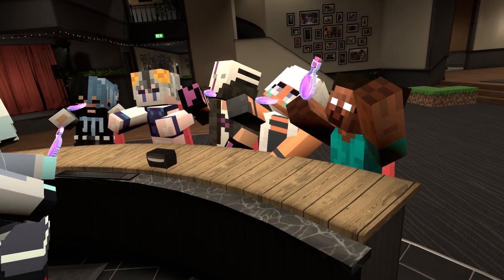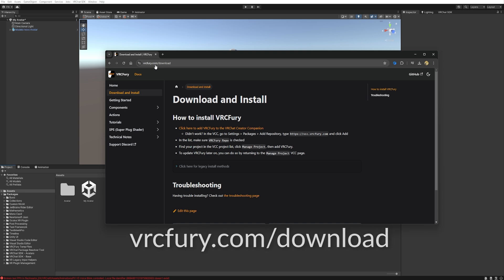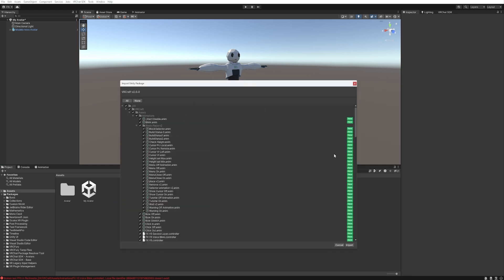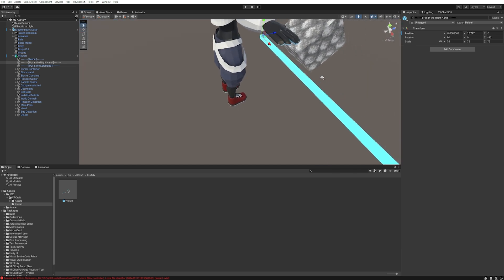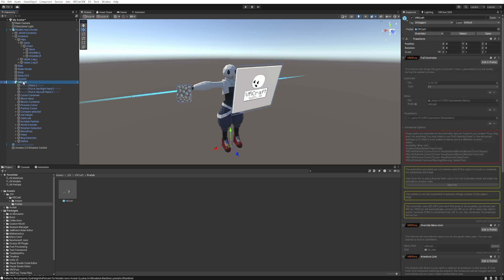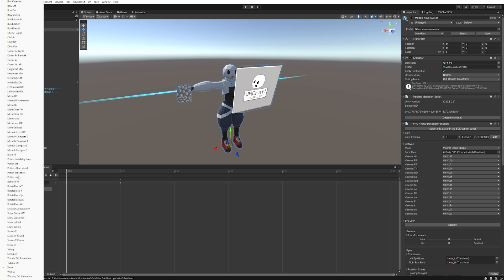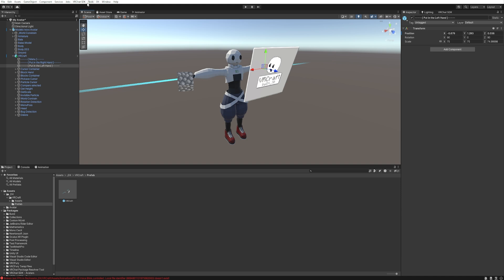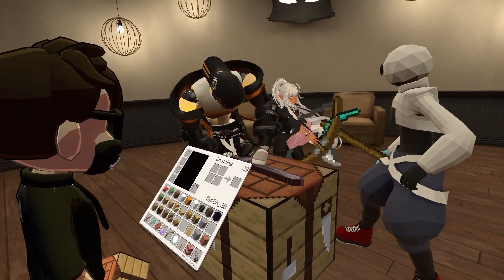[ VRCraft 2.0 ] How to Add VRCraft into a Custom Avatar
00:00 Intro
00:27 VRCfury
1:19 Import to your project
1:31 Import VRCraft
1:52 Position Menu and Blocks
2:45 Configure invisibility
4:34 Upload your avatar
4:48 Outro